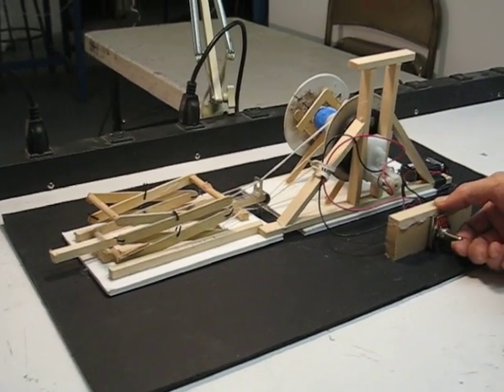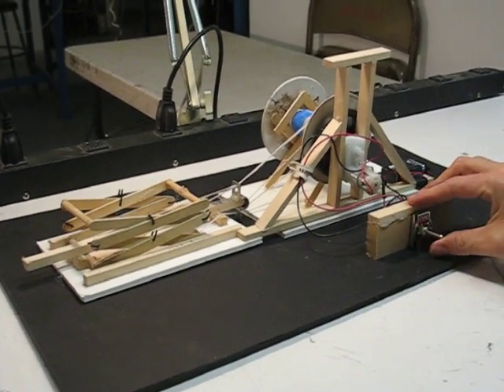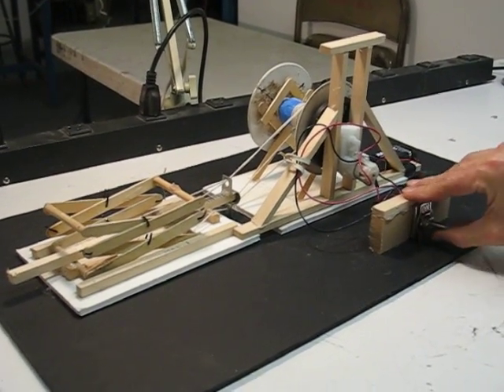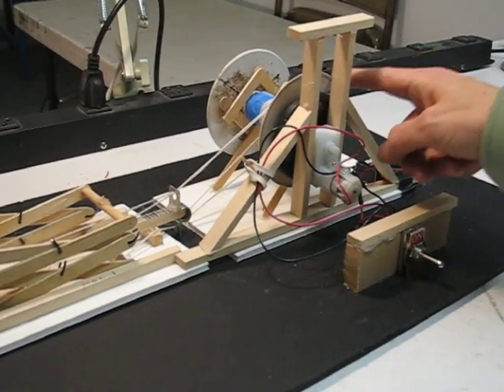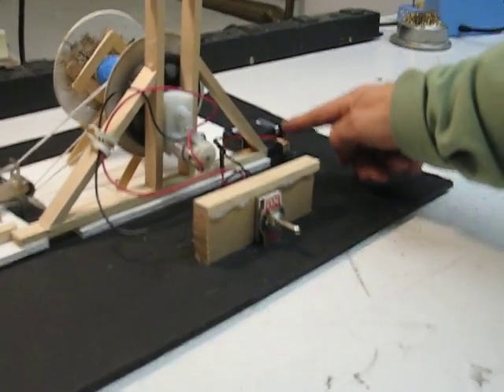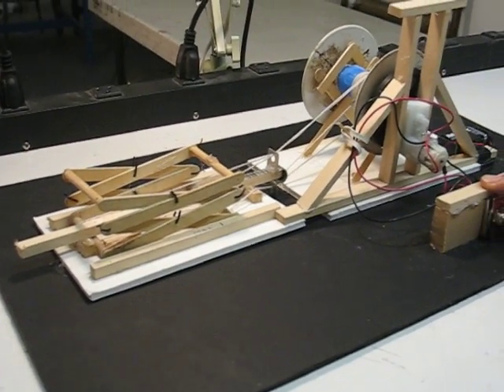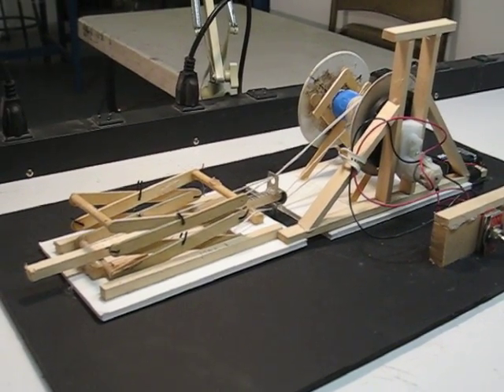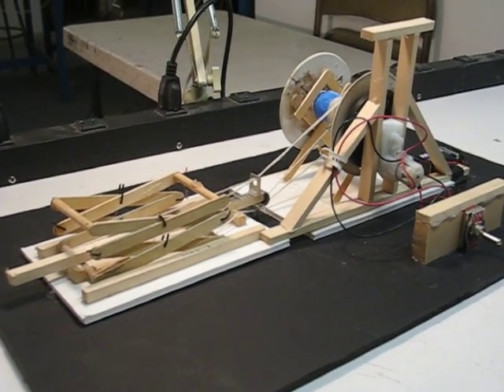Scissor Lift Made in a Mechanical Design Class at the Crucible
Linda Coleman made this awesome device in a mechanical design class held at The Crucible This is exactly how leonardo da vinci got started. Sort of.